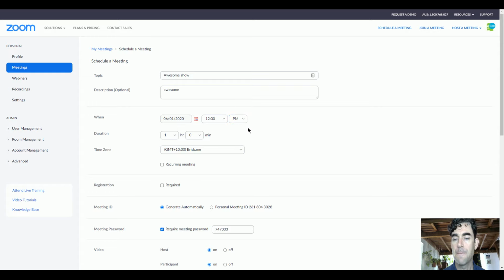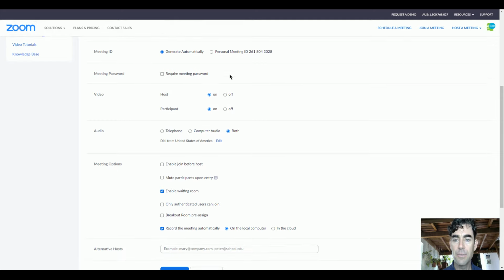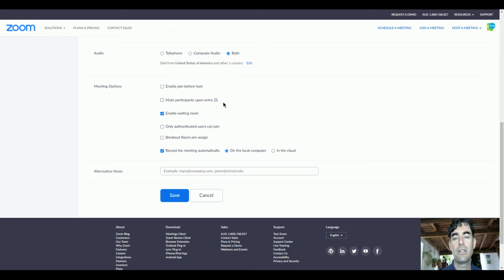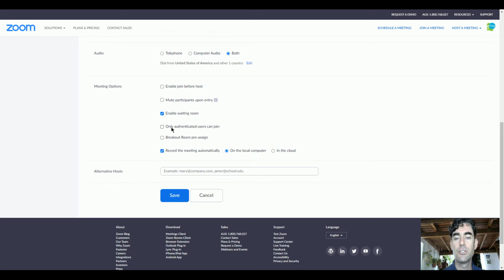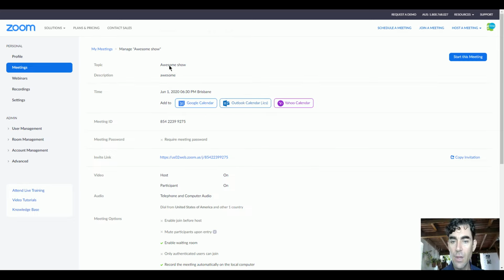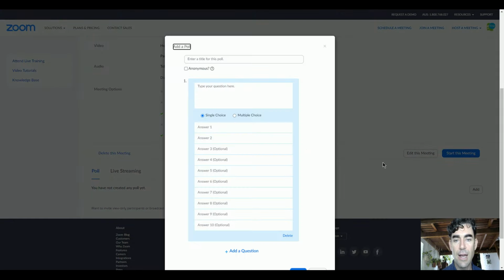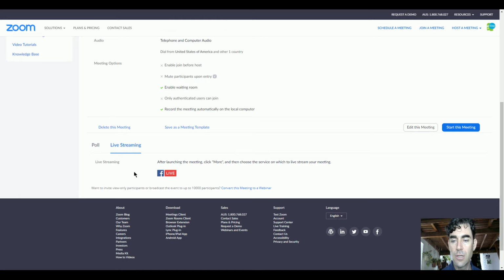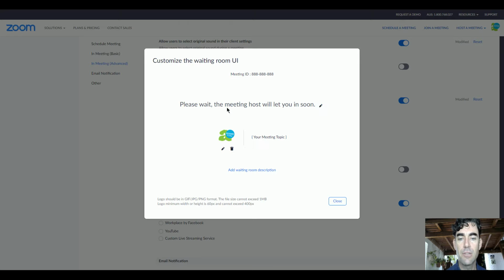Zoom for performance - part 1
How to set up a meeting in Zoom for a performance.